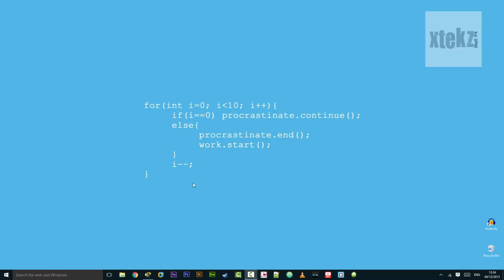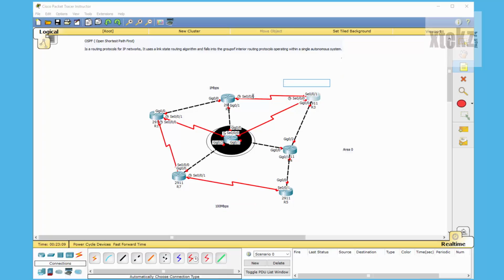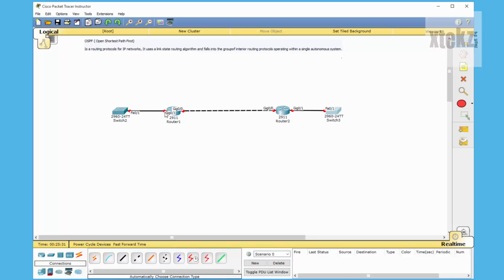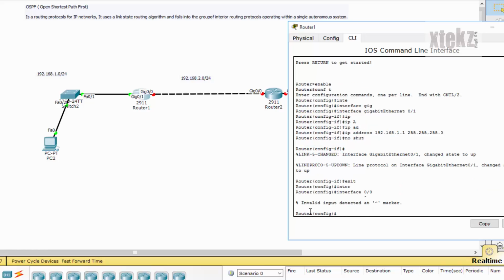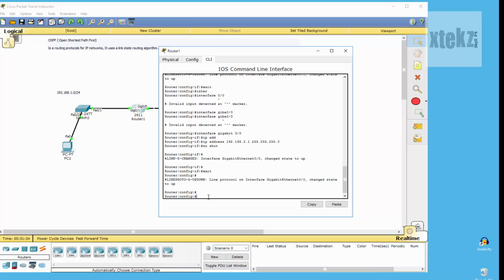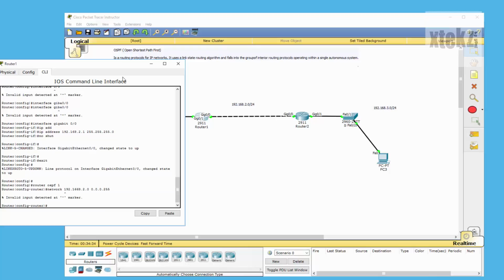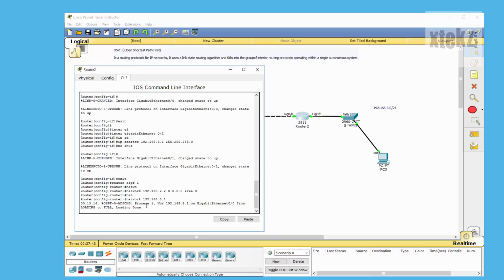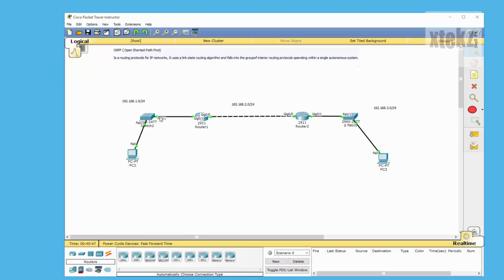Setting up OSPF on Cisco Packet Tracer (BASIC)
basic set up of OSPF (Open Shortest Path First) Using cisco packet tracer.